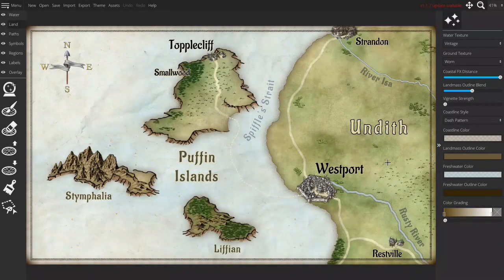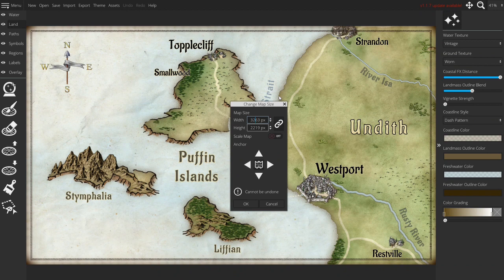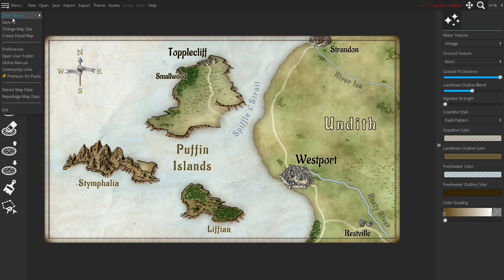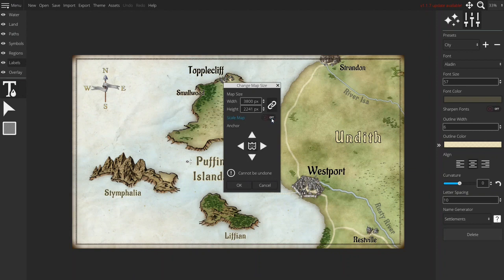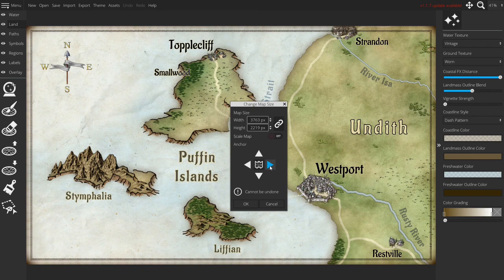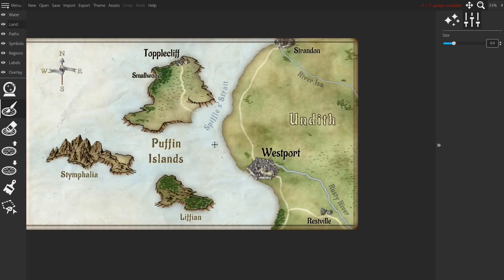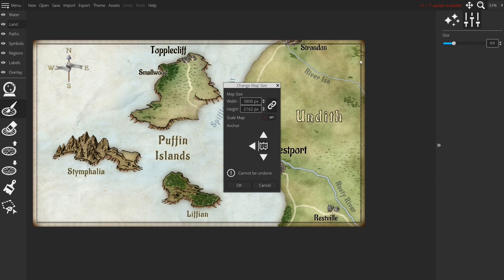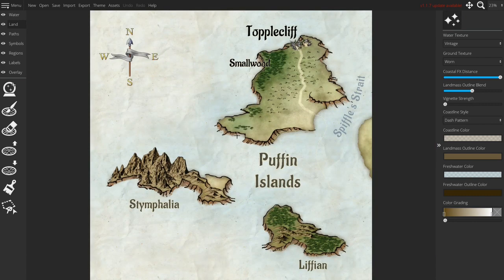Wonderdraft Academy - Scaling and Resizing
This Wonderdraft Quick Guide is about using the scaling and resizing tool.

How to make your map bigger or smaller? How to add extra or remove canvas? How to  do that on the side of your choice?

Most important lesson of today: make a backup of your map before using the resize tool!